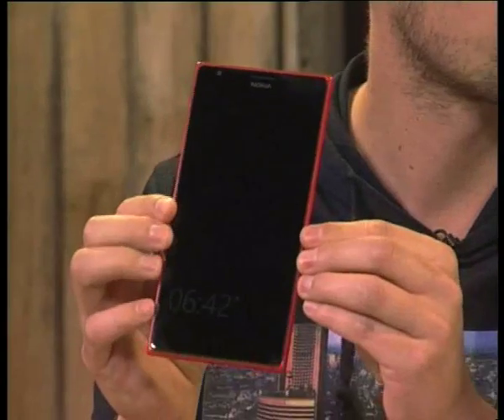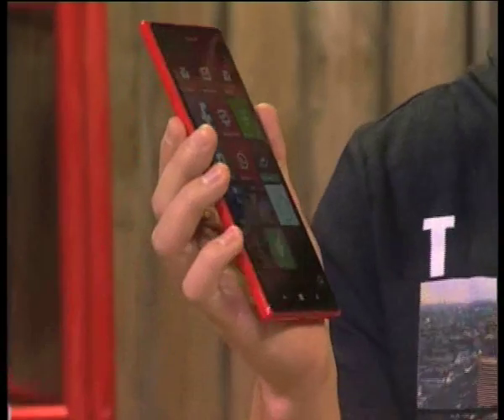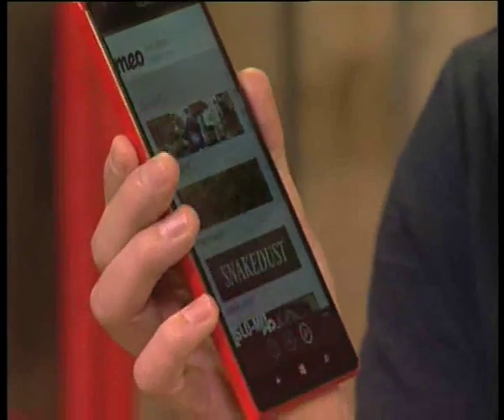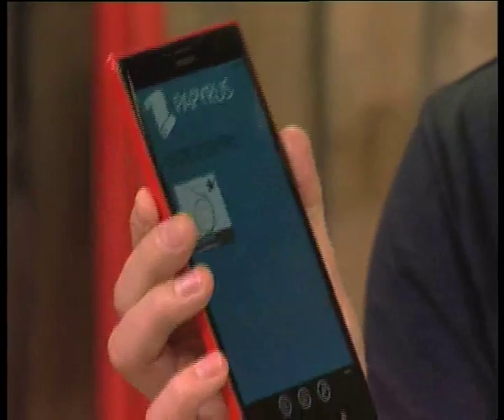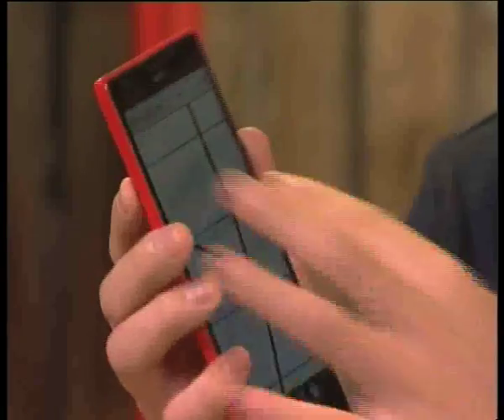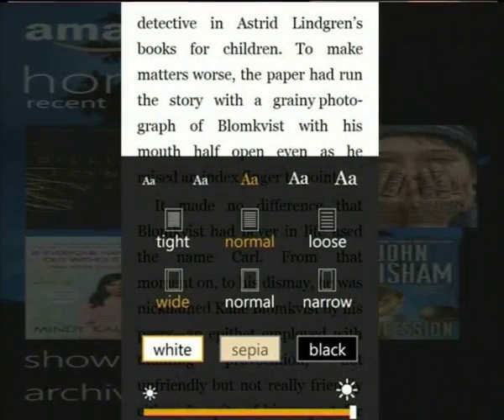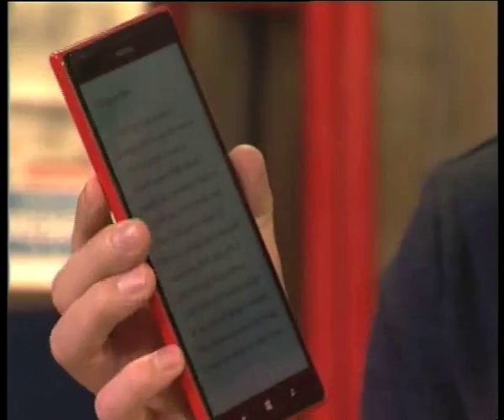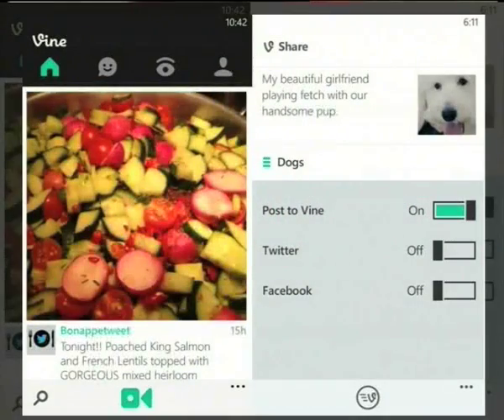Nokia: Top 5 Apps for the Lumia 1520 (19.03.2014)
The Nokia Lumia 1520 with its 6-inch full HD screen gives you that much more when it comes to your choice of apps. After a week using the device, we'd say it's time to rethink your standard catalogue of favorite apps because the increased screen real-estate opens up your options to do things differently. We look at the Top apps for the Nokia Lumia 1520